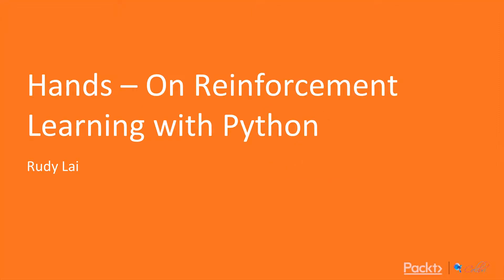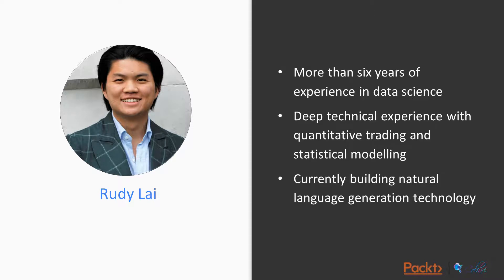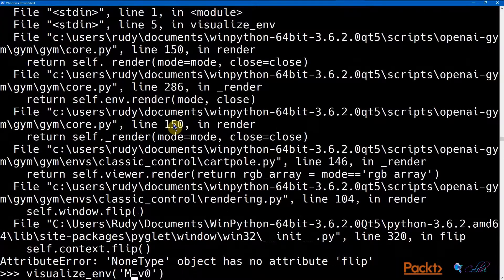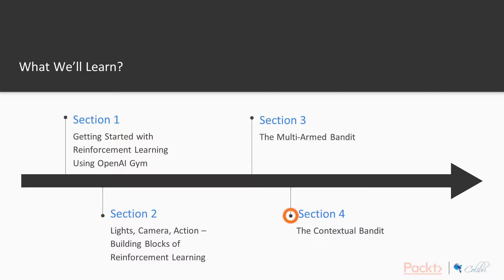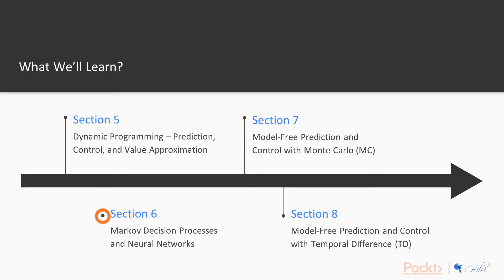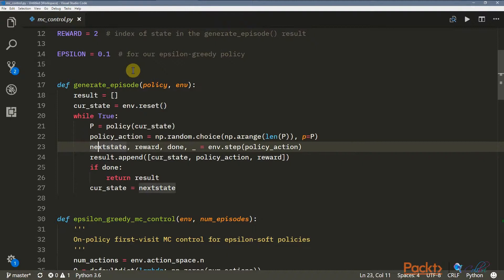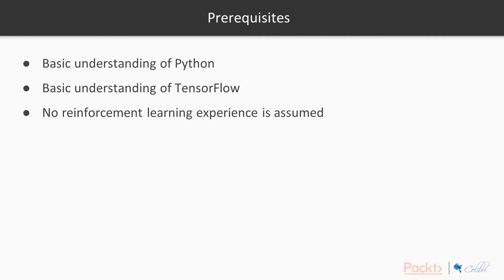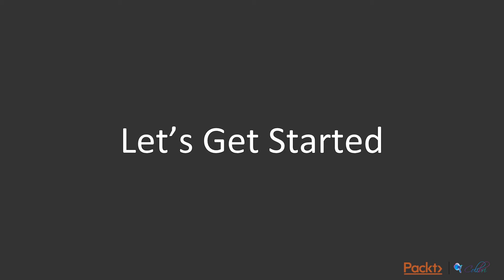Hands - On Reinforcement Learning with Python: The Course Overview | packtpub.com